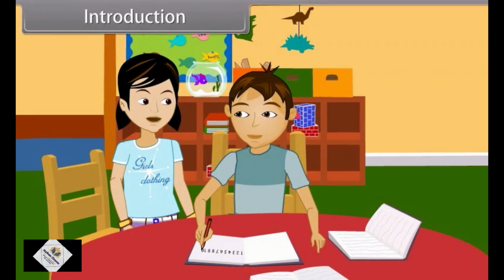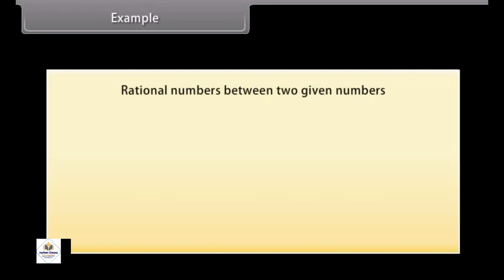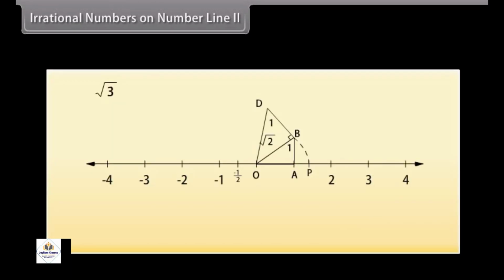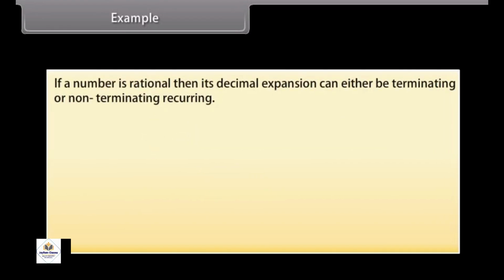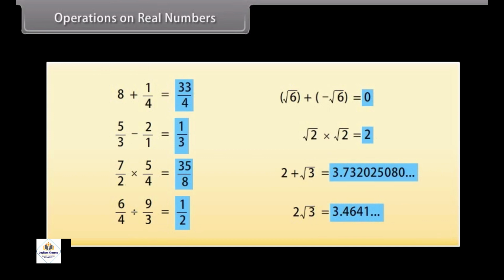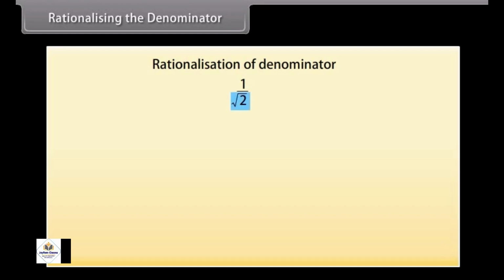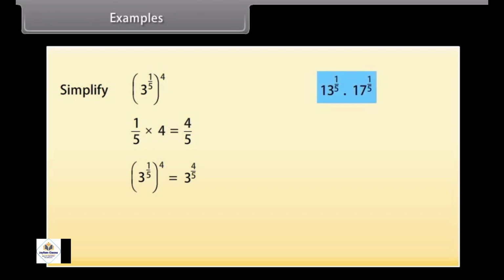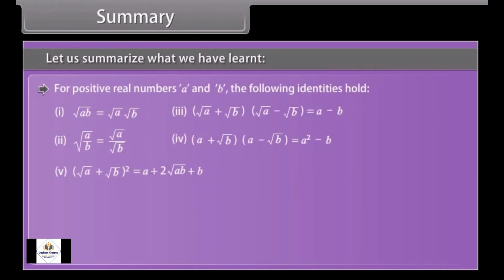NUMBER SYSTEMS I Class - 9 Maths